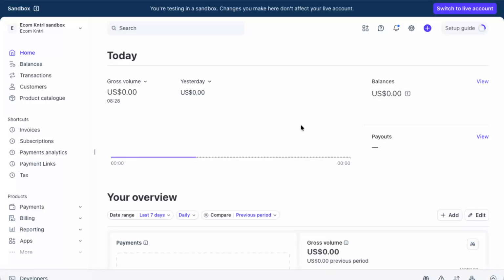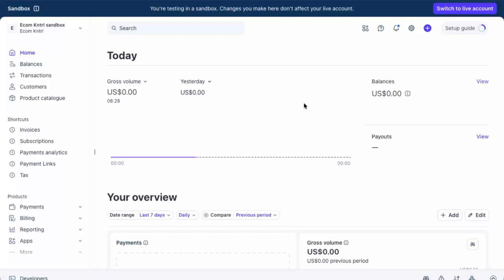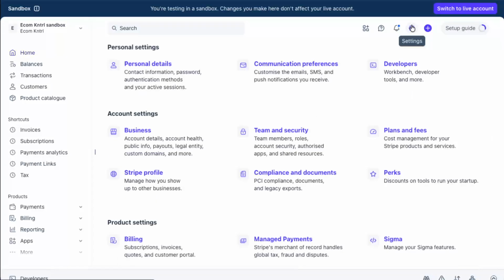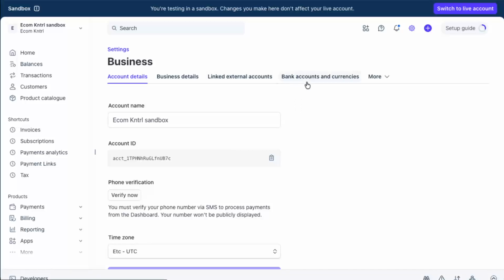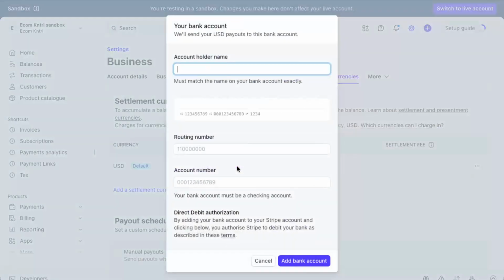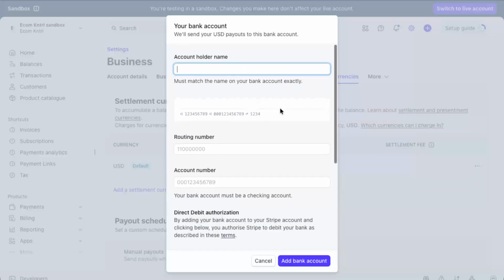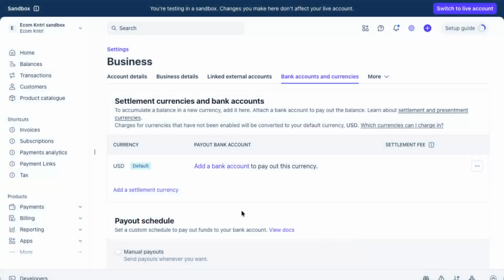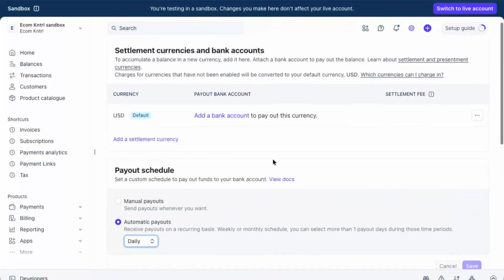How to Get Instant Payouts on Stripe (2026) | Step-by-Step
Learn how to get paid instant payouts on Stripe so your funds hit your bank account within minutes instead of days. In this tutorial, we walk you through enabling instant payouts inside your Stripe dashboard, checking account eligibility, linking a supported debit card, and triggering your first instant transfer. This is the current updated method that works in 2026, so you won't run into outdated steps or missing settings. Whether you're a freelancer, store owner, or agency, getting faster access to your money can make a real difference in cash flow. Watch the full walkthrough and set it up today.